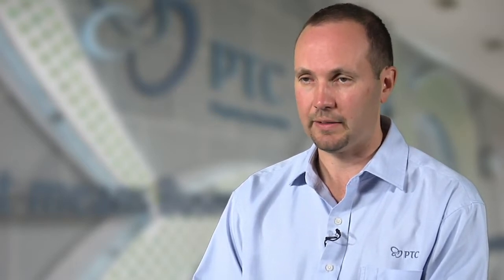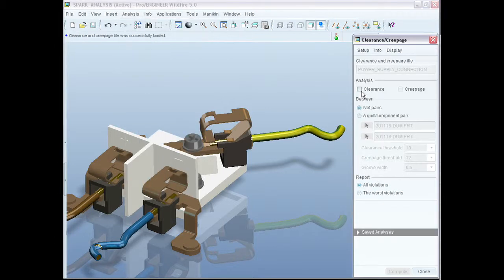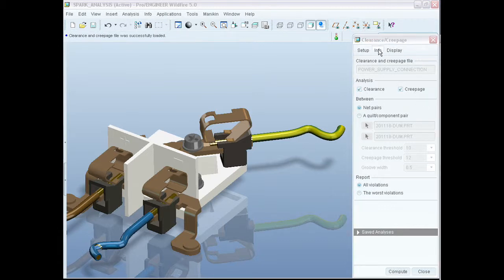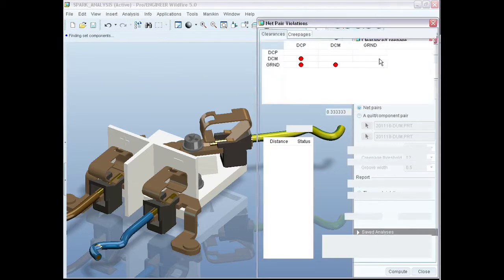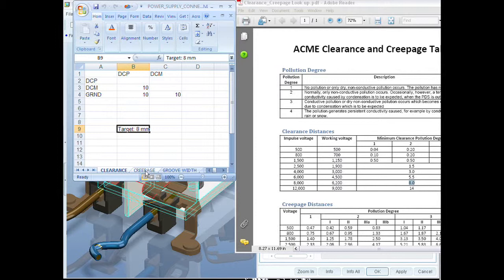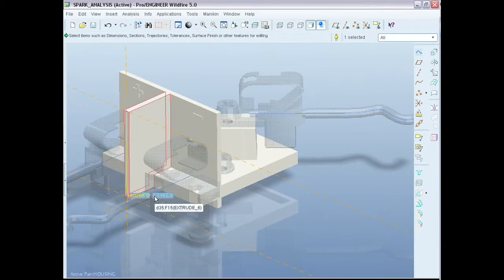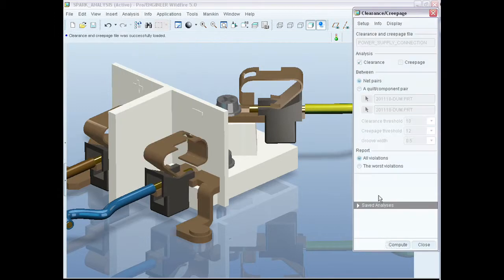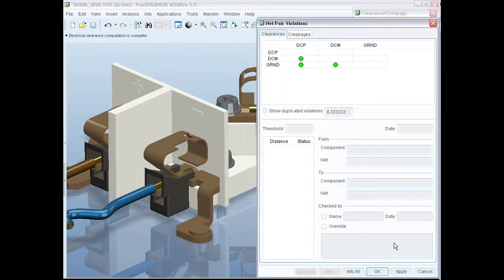Pro/ENGINEER Spark Analysis Extension - PTC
Highly automate clearance and creepage analysis for electromechanical designs.